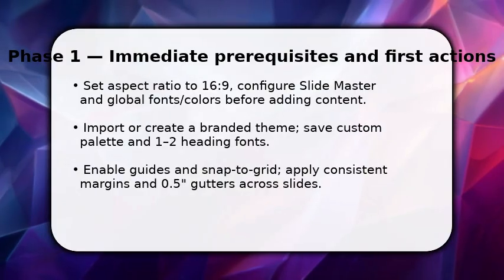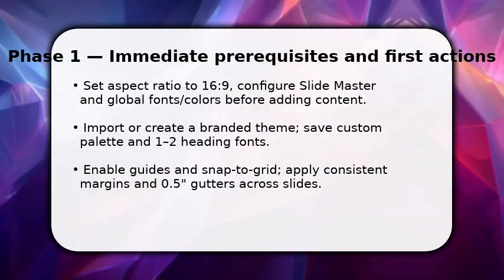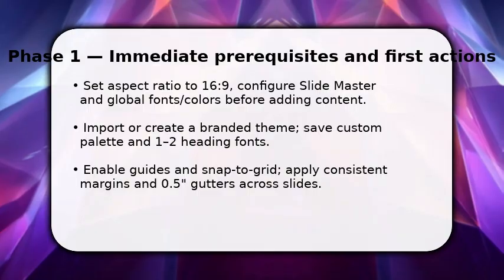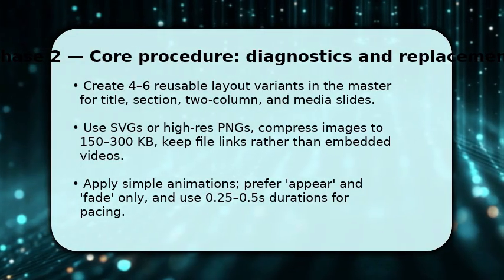How to Make Google Slides Better - Full Guide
How to Make Google Slides Better - Full Guide | 🔒 Surfshark VPN Deal — Stay private and secure. $1.99/mo + 3 Months Free ▸

Discover the secrets to enhancing your Google Slides presentations. This comprehensive guide covers essential tips for design, layout optimization, and adding interactive elements like embedded videos or quizzes.